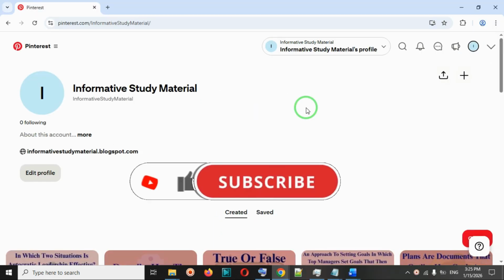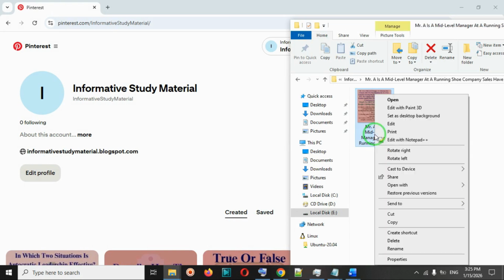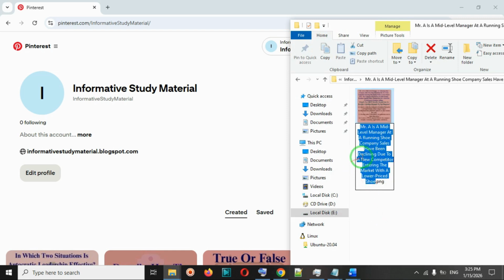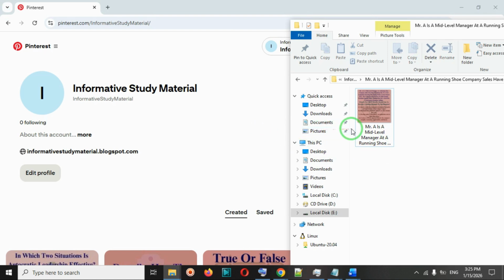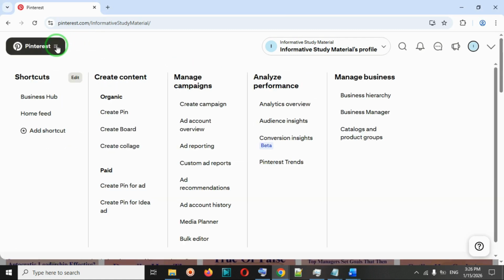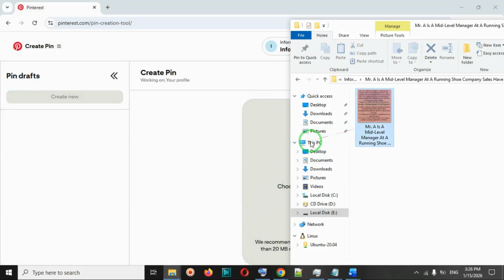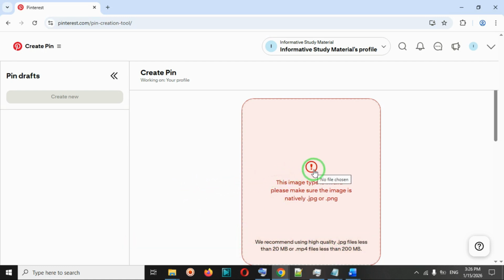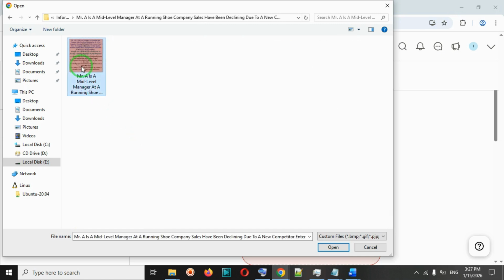How To Upload Too Long Image Name File In Pinterest Account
How To Fix "This image type is invalid - please make sure the image is natively .jpg or .png". This also works for other social media sites such as Instagram, etc.